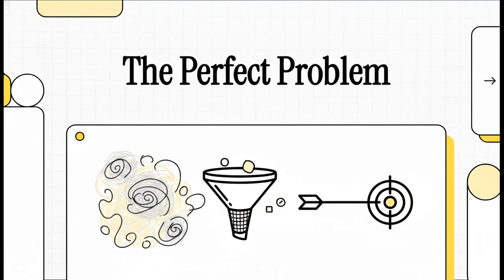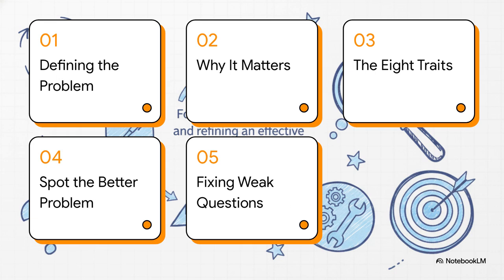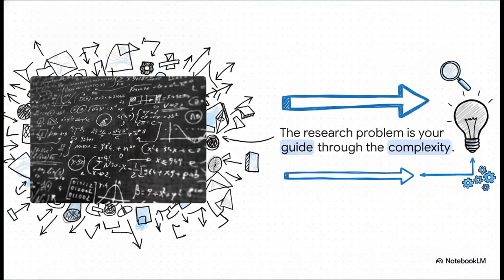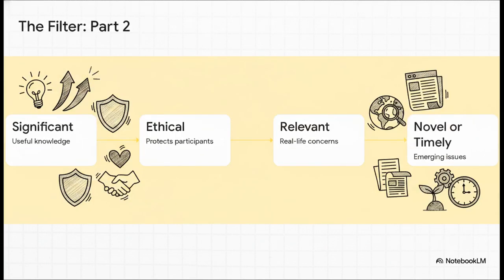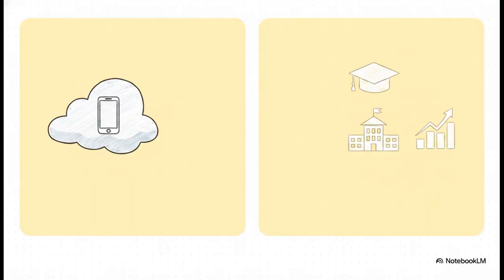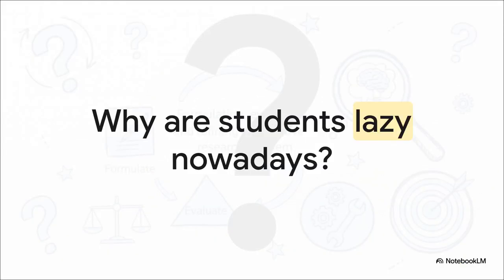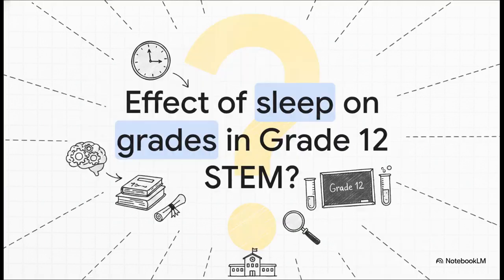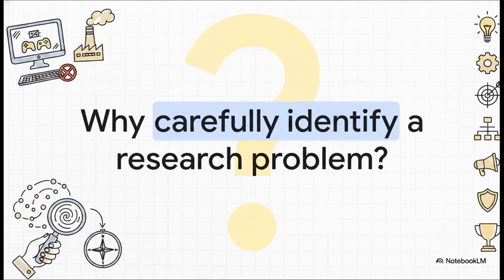RESEARCH 1: Characteristics of a Research Problem | A Complete Guide for Students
Characteristics of a Research Problem | A Guide for Students and Researchers

What makes a research problem effective? In this video, you'll learn the essential characteristics of a good research problem and why choosing the right problem is the foundation of a successful research study.

Whether you're a senior high school student, college student, or beginning researcher, this lesson will help you identify research problems that are clear, relevant, feasible, and researchable.

In this video, you'll learn:

What a research problem is
The characteristics of a good research problem
How to determine if a research problem is researchable
Common mistakes to avoid when selecting a research problem
Tips for developing a strong research study

This video is perfect for:

Senior High School (SHS) students
College students
Research advisers and teachers
Undergraduate and graduate researchers